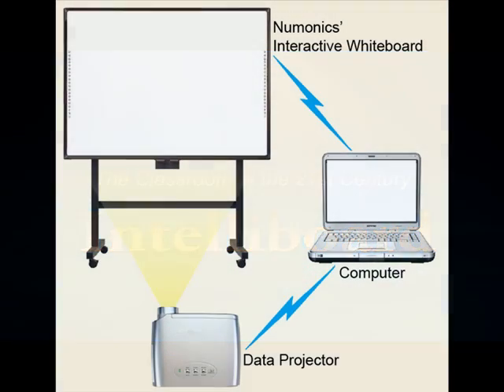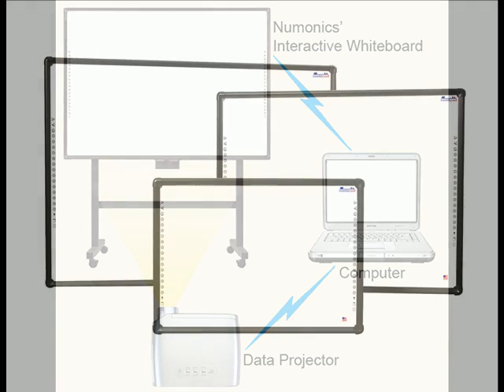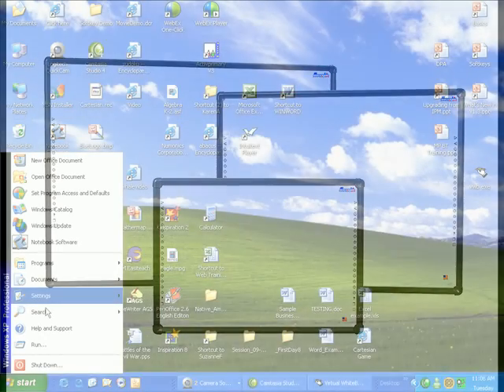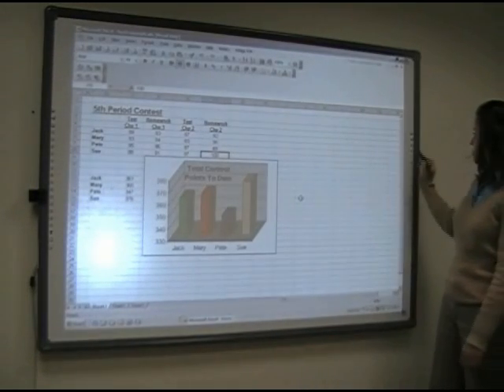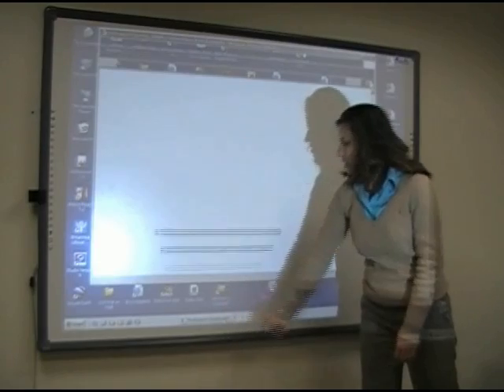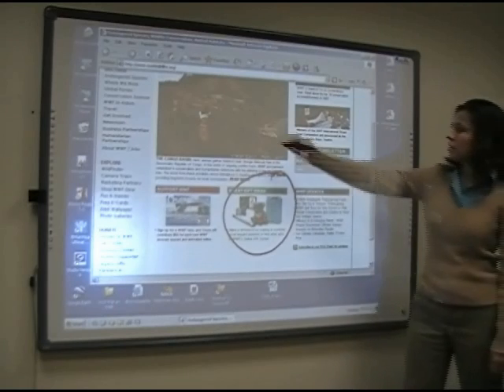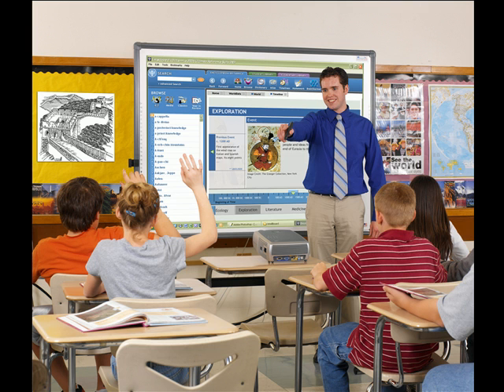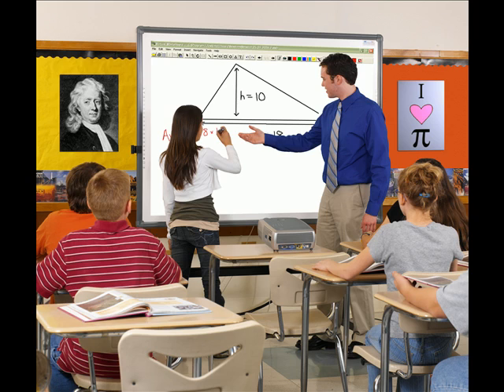Intelliboard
The American-made, durable INTELLIBOARD interactive whiteboard allows a teacher or presenter to accentuate their lessons with annotations & a variety of presentation tools, and interact with any software or web application on their computer from the front of the room.  Touch the electronic pen to your customized softkeys to easily access any tool or application you prefer.  Includes Virtual Whiteboard software for lesson creation and note-taking. Education customers also receive RM Easiteach and Encyclopedia Britannica Ultimate Reference Suite DVD.
Limited Lifetime Warranty, free software upgrades, free tech support and free web-training make it a great value!